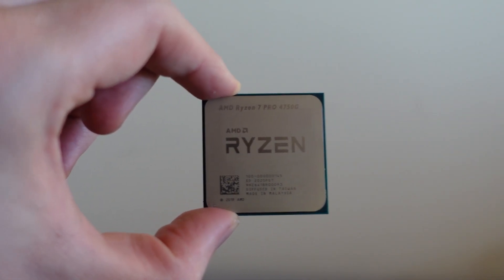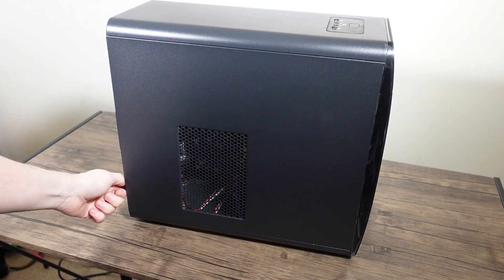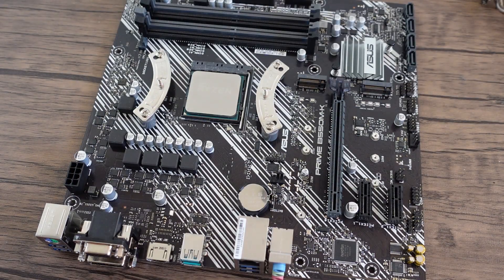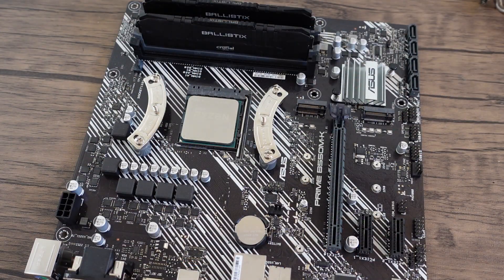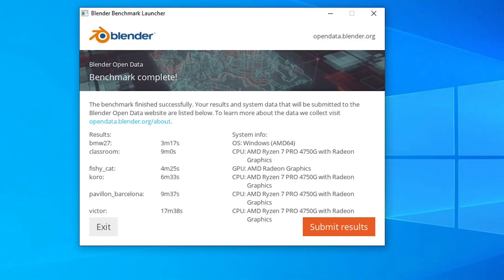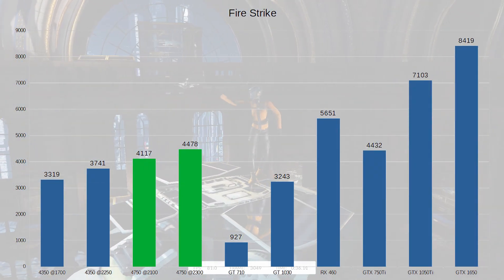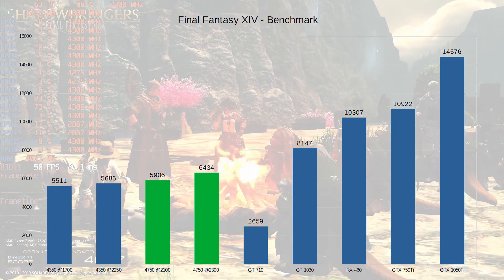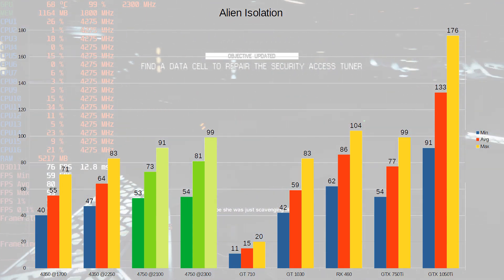Ryzen 7 Pro 4750G/4700G APU Review - How well does it perform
Here is a quick review of the Ryzen 7 Pro 4750G (trying to keep my videos to the around the 10 minute mark or lower where possible). I wanted to do a more indepth video so expect a part 2 coming soon that focuses on a few morw games and a bit more information about some overclocking (I'm still looking for faster RAM)

Please note i'm using 3200MHz RAM so any commends regarding using faster RAM I'm aware if the performance increase but I'm showing the intended and advertised performance at stock.

0:00 Opening
0:10 Intro
1:01 CPU Specs
2:08 The Setup
3:56 CPU benchmarks
4:40 PCMark 10 and Blender
5:46 3DMark and Passmark
6:53 FF15 & FF14
7:38 Far Cry 5 - 1080p Ultra
8:13 Alien Isolation - 1080p Ultra
8:48 Doom Eternal - 1080p Ultra
9:31 Crysis - 1080p
10:00 Conclusion and additional footage